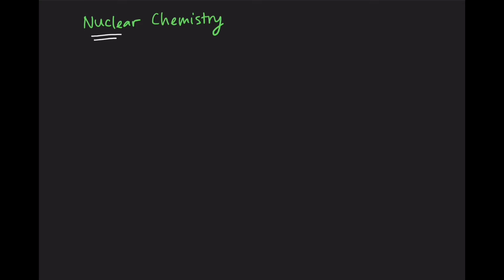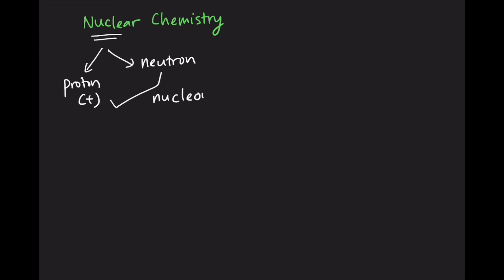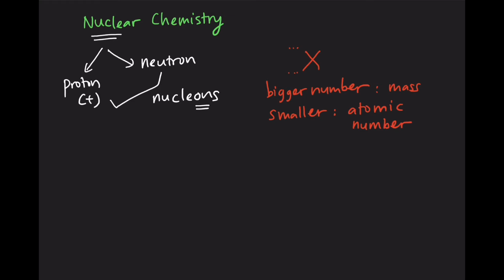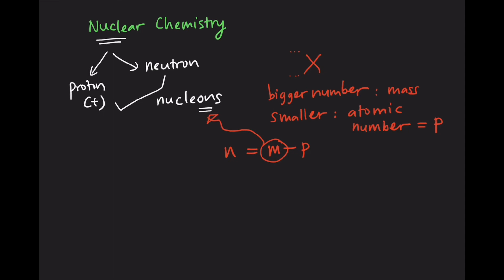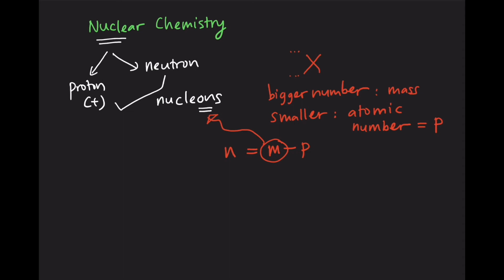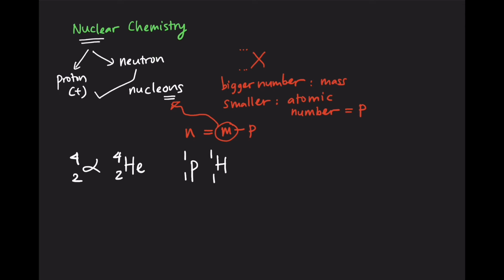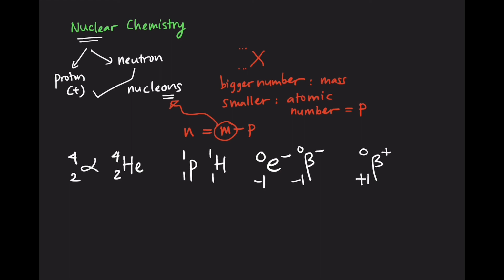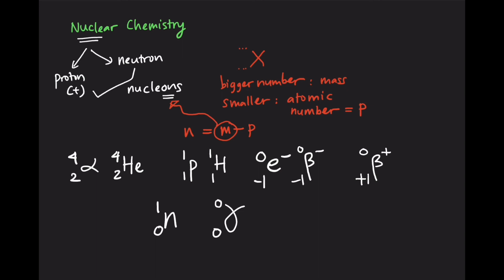Nuclear Chemistry Part 1